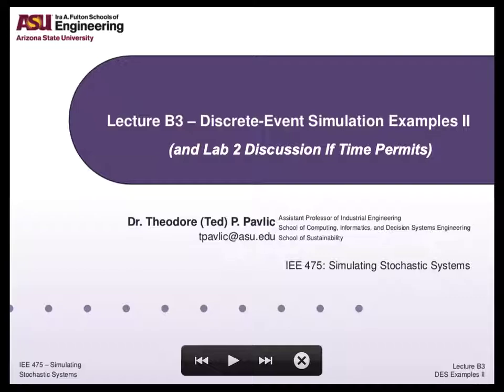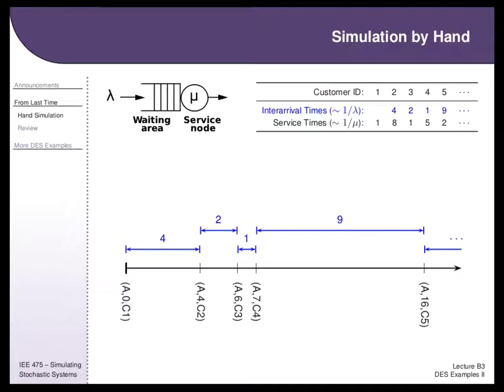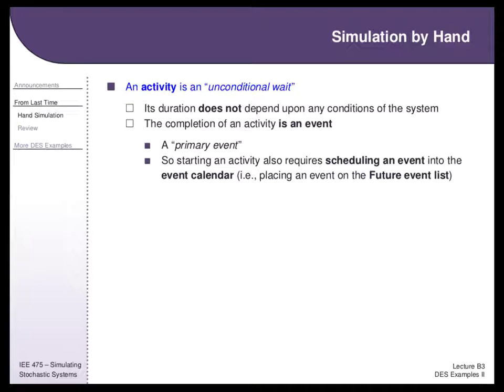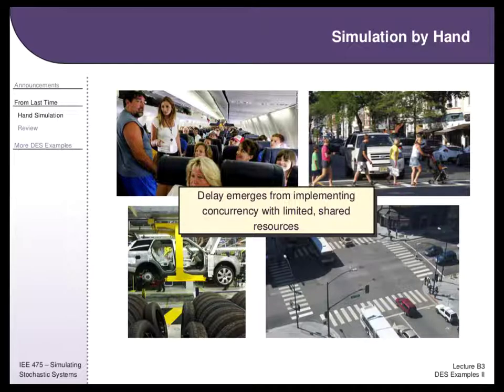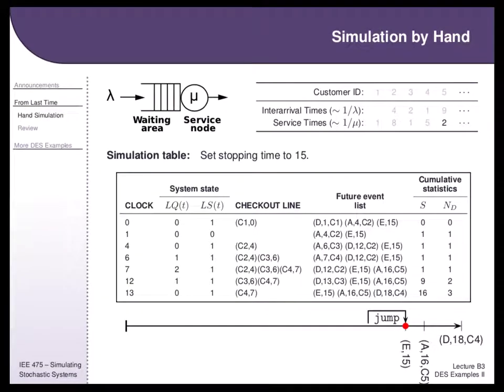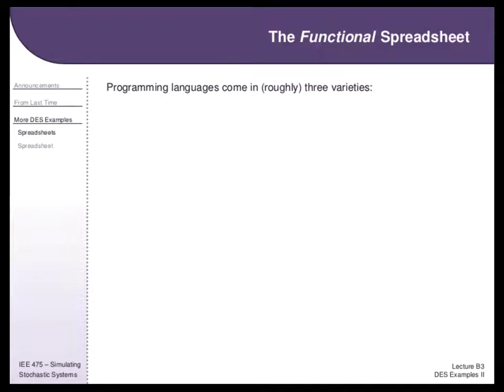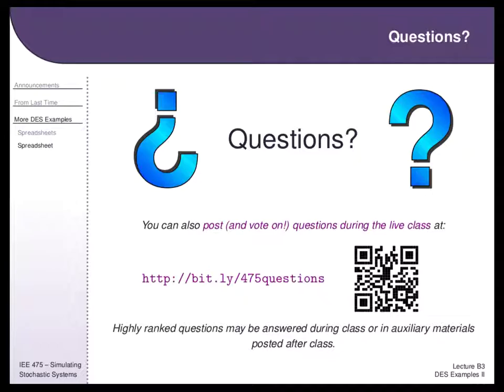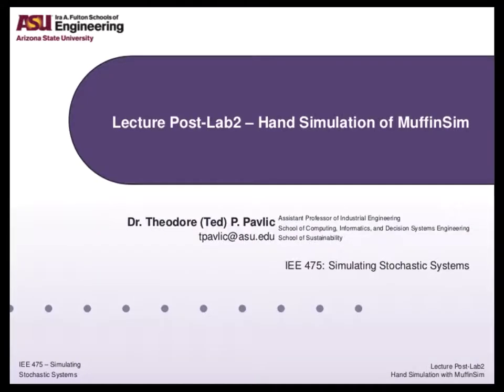IEE 475: Lecture B3 (2019-09-10) - DES Simulation Examples II [slides with audio overlay]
Video recorded by Theodore Pavlic as part of IEE 475 (Simulating Stochastic Systems) at Arizona State University.